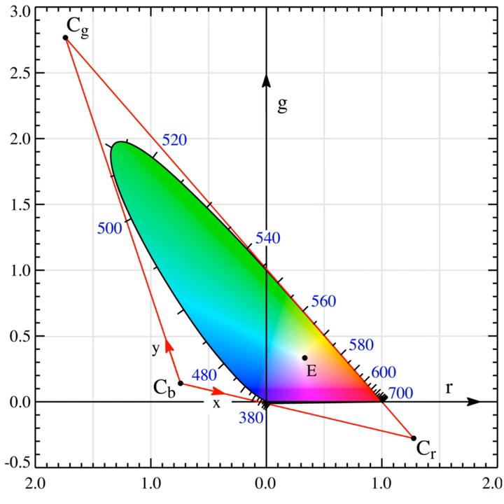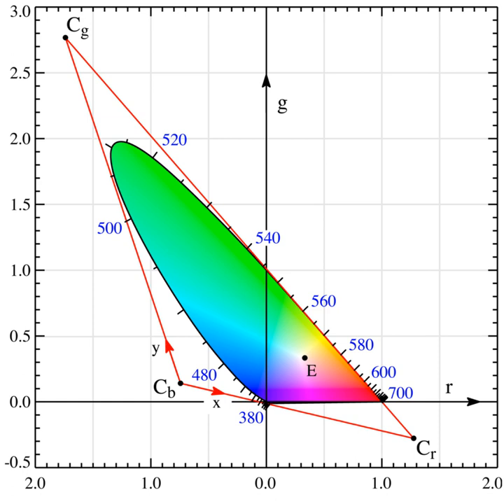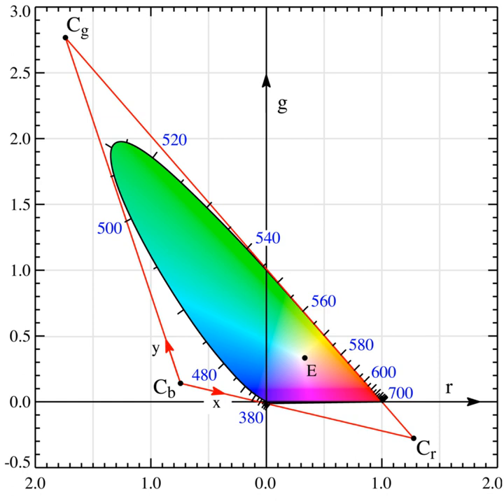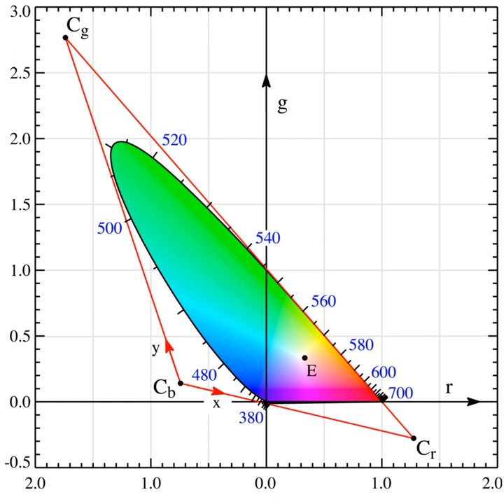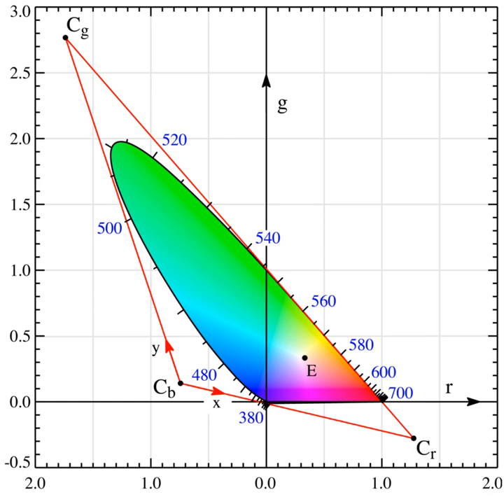CIE 1931 color space | Wikipedia audio article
00:01:07 1 Tristimulus values
00:05:43 2 Meaning of iX/i, iY/i and iZ/i
00:06:55 3 CIE standard observer
00:07:16 3.1 Color matching functions
00:09:01 3.2 Computing XYZ from spectral data
00:10:05 3.2.1 Emissive case
00:10:16 3.2.2 Reflective and transmissive cases
00:12:30 4 CIE xy chromaticity diagram and the CIE xyY color space
00:15:17 4.1 Mixing colors specified with the CIE xy chromaticity diagram
00:21:30 5 Definition of the CIE XYZ color space
00:21:34 5.1 CIE RGB color space
00:23:33 5.2 Grassmann's law
00:23:45 5.3 Construction of the CIE XYZ color space from the Wright–Guild data
00:31:40 6 See also
00:33:16 7 References
00:35:24 8 Further reading
00:37:32 9 External links
00:43:05 See also

- Socrates

SUMMARY
The CIE 1931 color spaces were the first defined quantitative links between distributions of wavelengths in the electromagnetic visible spectrum, and physiologically perceived colors in human color vision. The mathematical relationships that define these color spaces are essential tools for color management, important when dealing with color inks, illuminated displays, and recording devices such as digital cameras.
The CIE 1931 RGB color space and CIE 1931 XYZ color space were created by the International Commission on Illumination (CIE) in 1931. They resulted from a series of experiments done in the late 1920s by William David Wright and John Guild. The experimental results were combined into the specification of the CIE RGB color space, from which the CIE XYZ color space was derived.
The CIE 1931 color spaces are still widely used, as is the 1976 CIELUV color space.